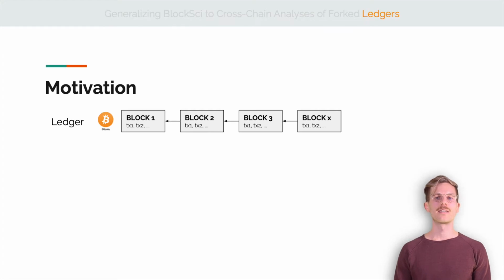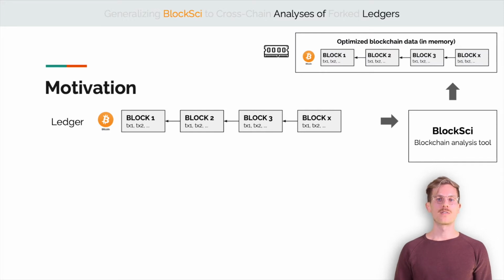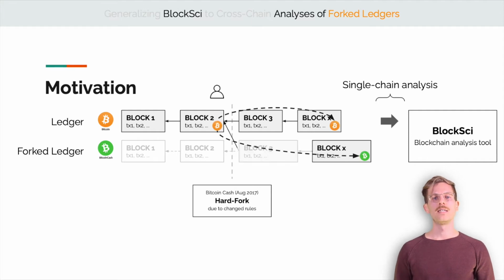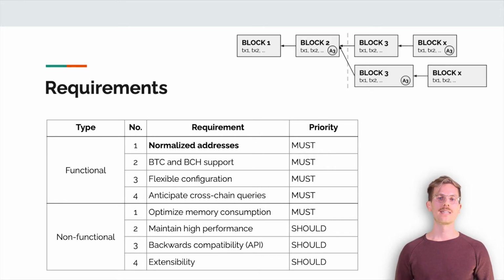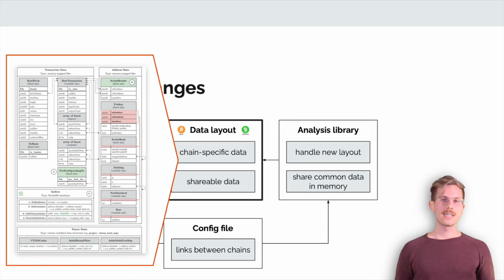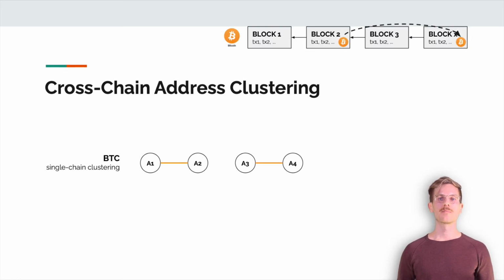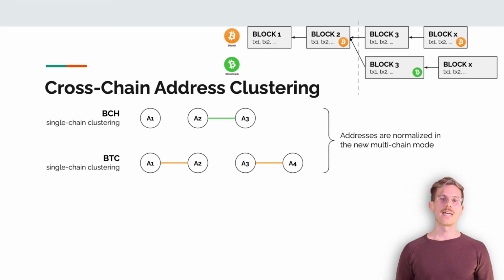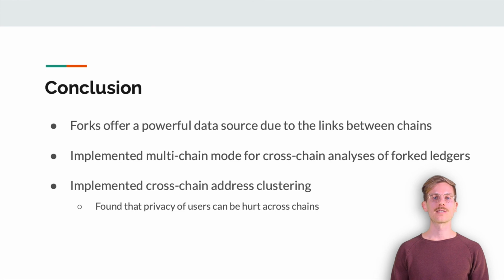Generalizing BlockSci to Cross-Chain Analyses of Forked Ledgers (Thesis Presentation)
In this talk I give an overview of my master thesis "Generalizing BlockSci to Cross-Chain Analyses of Forked Ledgers". My thesis won the “Best Master Thesis of the Institute” award of the Computer Science Institute at the University of Innsbruck. The talk was part of the award ceremony at the institute’s virtual “Inday Students” event.

BlockSci is a high-performance in-memory blockchain analysis platform developed at Princeton University. I added a multi-chain mode to BlockSci that improves the support for forked ledgers like Bitcoin Cash. This new mode enables novel cross-chain analyses that include data from multiple chains. I implemented cross-chain address clustering which improves the established single-chain approach to cluster addresses that are owned by the same users.

Credits: Thanks to Gloria Dzida for helping me with the recording.